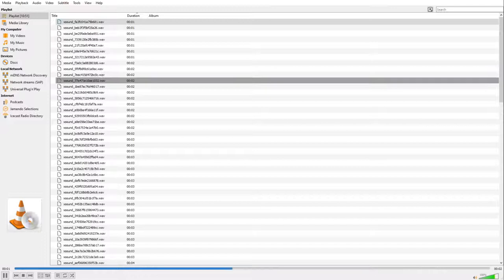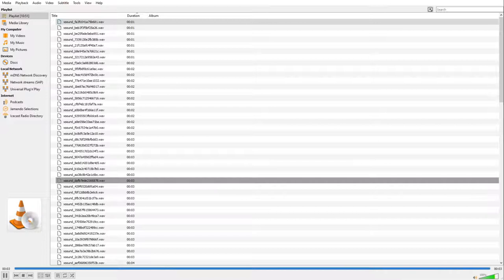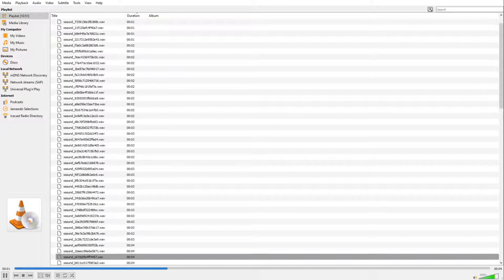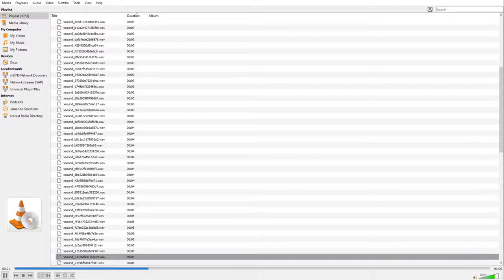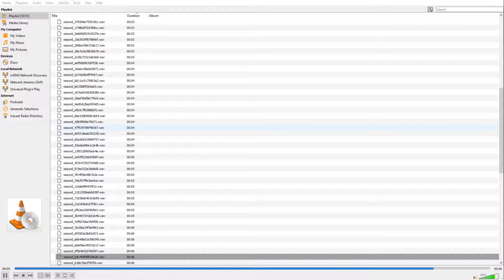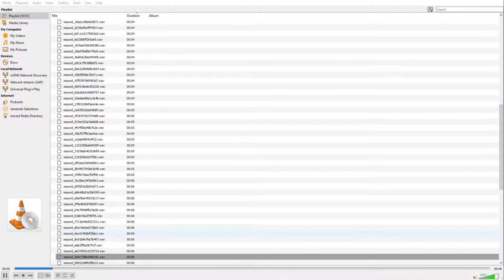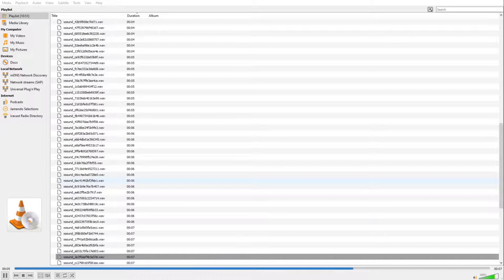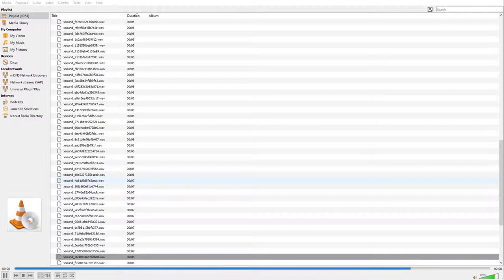Call of Duty Black Ops Cold War: Colonel Kravchenko Voicelines (Mauer Der Toten)